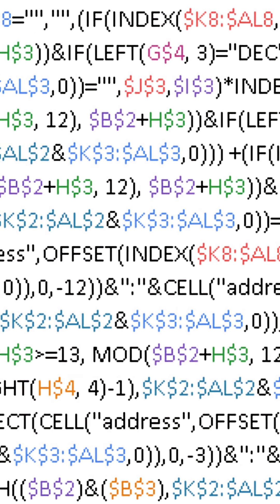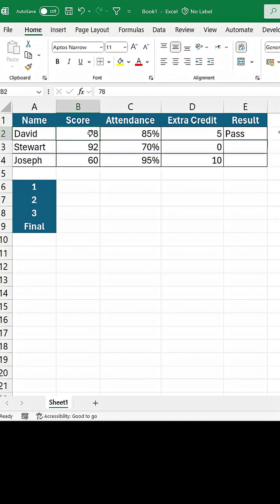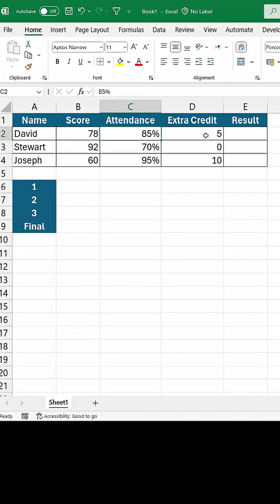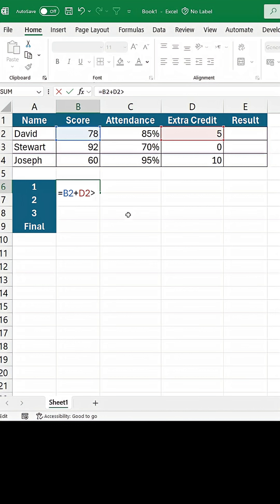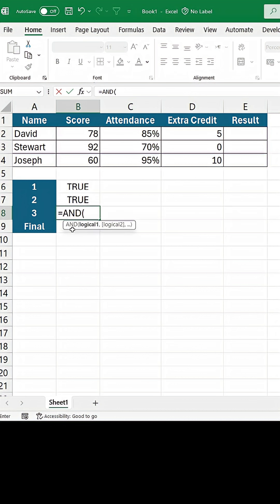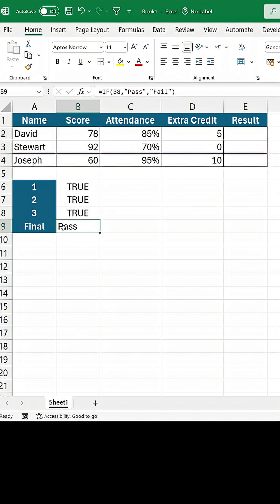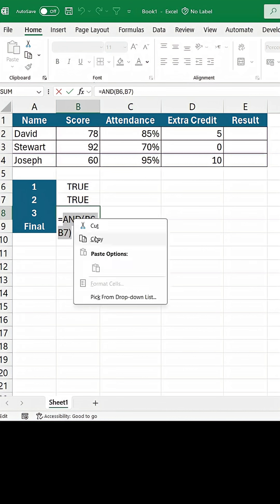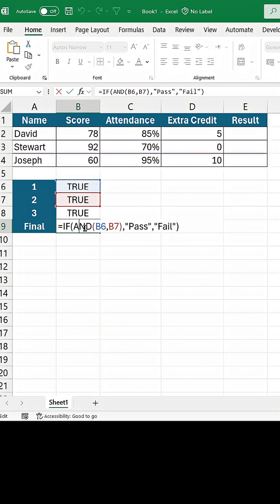The Surprising Truth About Writing Excel Formulas Nobody Tells You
Learn how to write complex formulas in Excel with ease. Mastering complex formulas in Excel can be a game-changer for your productivity and data analysis skills. In this video, we will take you through a step-by-step guide on how to create complex formulas in Excel, making it easier for you to perform calculations, data analysis, and more. Whether you're a beginner or an advanced user, this video will provide you with the knowledge and skills to take your Excel skills to the next level. With our easy-to-follow instructions and examples, you'll be writing complex formulas like a pro in no time. So, if you want to improve your Excel skills and become more efficient in your work, watch this video now and start writing complex formulas in Excel easily today.